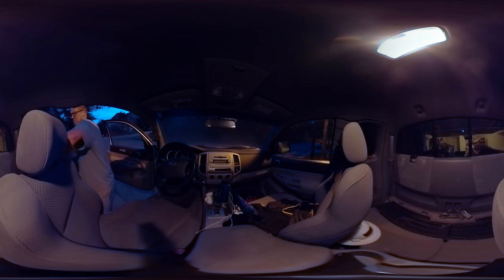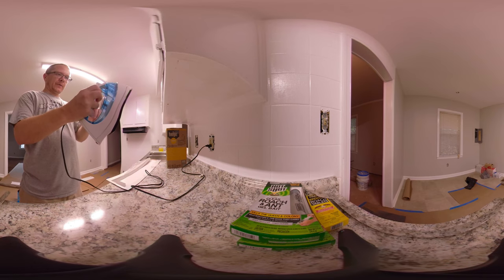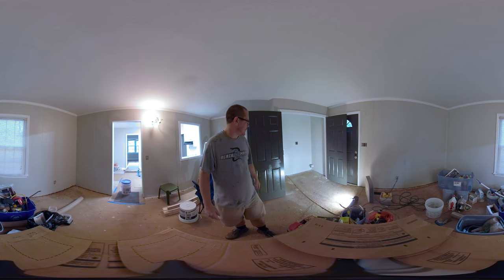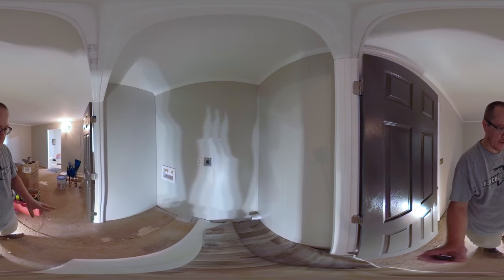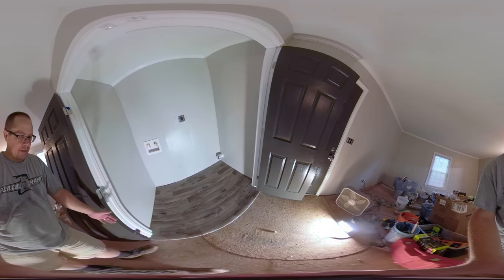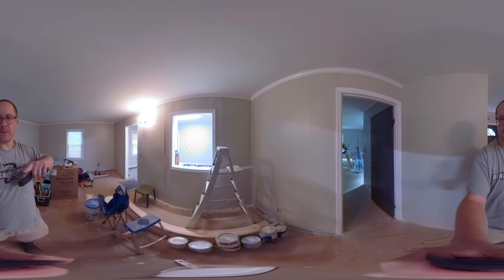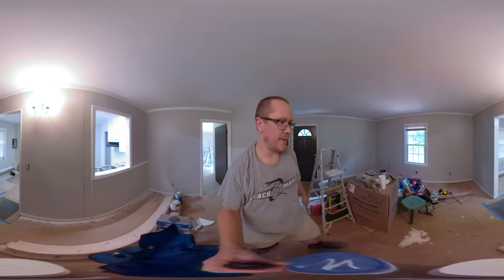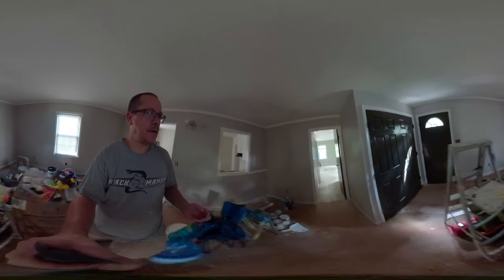Lost to Leased - Trim items in 360 vr